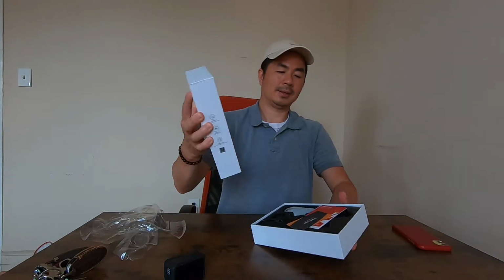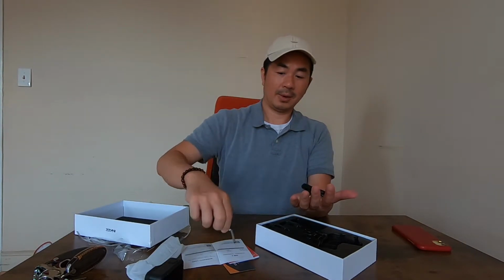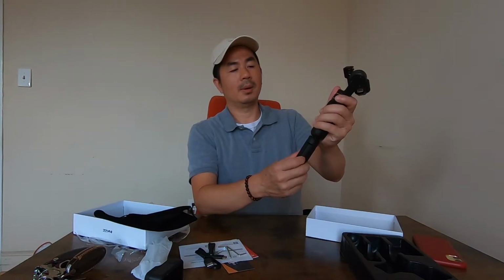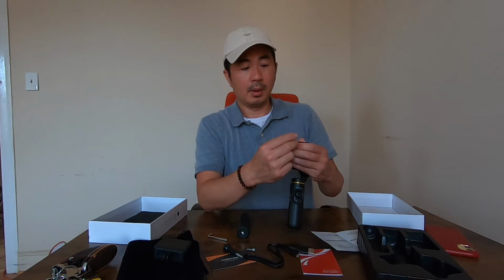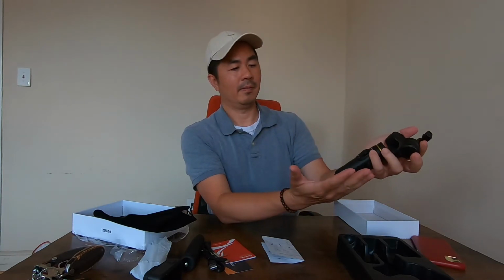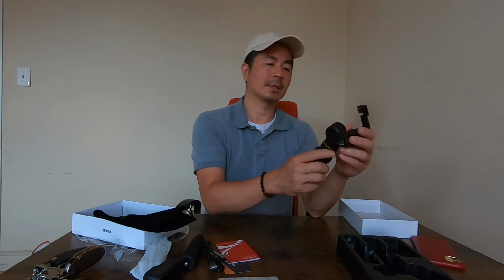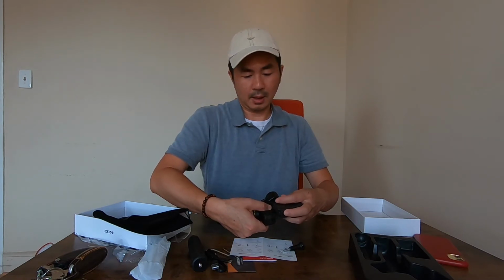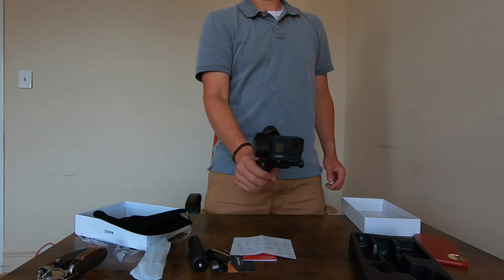Falcon Inkee Gimbal for Action Cam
Unboxing and quick review on Inkee Falcon Gimbal for action cam